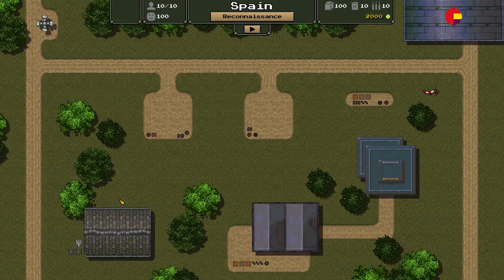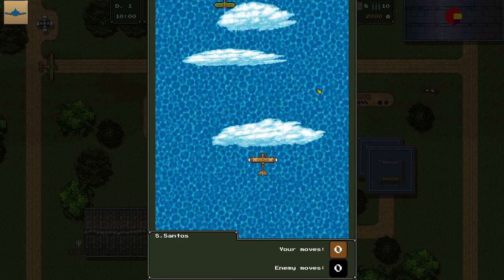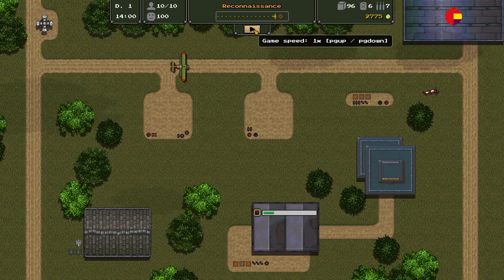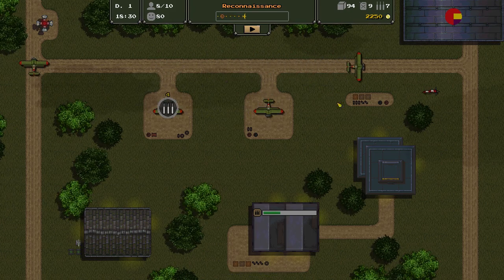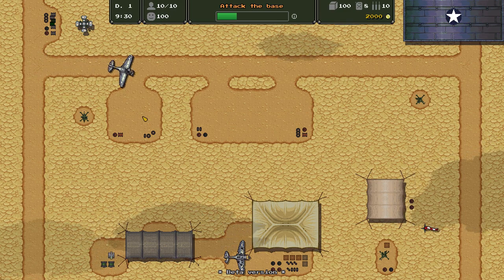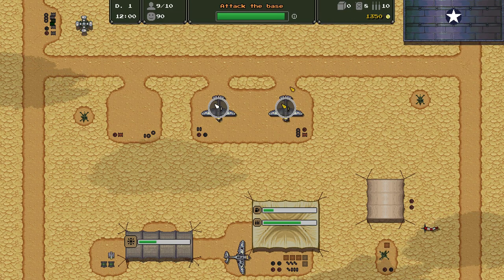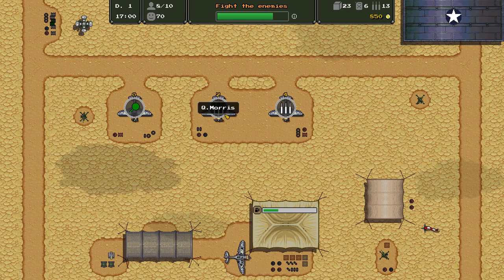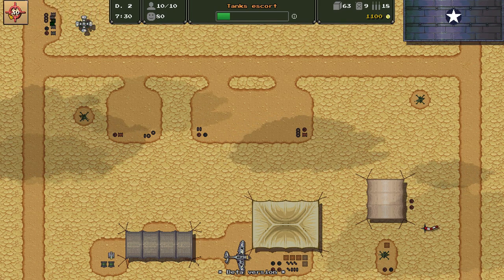Tactical WW2 Airfield Management Game | UNTIL THE LAST PLANE Gameplay | ALPHA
Until the Last Plane Gameplay Impression! This is an Until the Last Plane First Impression ! Let's Try Until the Last Plane!

► Until the Last Plane is currently at status: Alpha

► Until the Last Plane was acquired by: Demo

► Download Until the Last Plane on Itch.io: ( No Link )
► Visit the Until the Last Plane Website at:

► Until the Last Plane Gameplay Overview

This is the story of people who fought in the World War II: brave pilots who soared through the vast skies, and the smart engineers who helped them by managing their planes. In Until the Last Plane, you've been assigned to the management of a WWII airfield. Spend your military goods wisely, recruit pilots, and create the right parts for your planes. When you're ready, send a squadron out to accomplish your next mission!

Workshop management
Craft components for airplanes. Choose the component and assign more mechanics to reduce construction time. Never leave the warehouse without spare parts.
Combat strategy
Do your strategy during the mission. Choose the most effective maneuvers for your pilots to execute. In this way you will reduce casualties and increase your shootdowns.
Will you develop better attack techniques?

...or defensive techniques?

► Until the Last PlaneGameplay Features

3 playable nations: USA, USSR and Germany

3 different campaigns for each nation

6 planes for each nation

fuel and ammunition management

spare parts crafting system

decision-making events